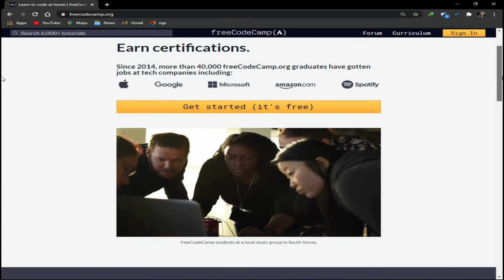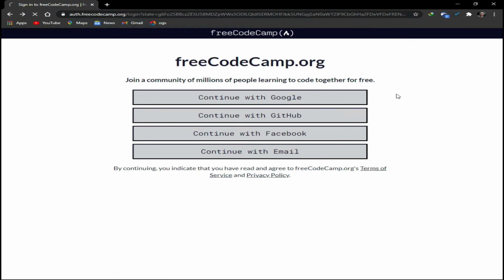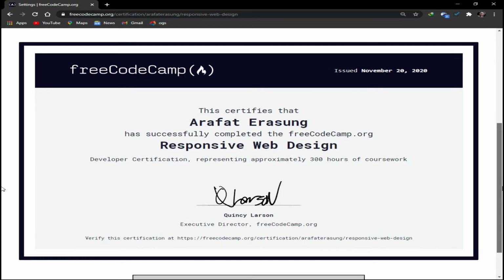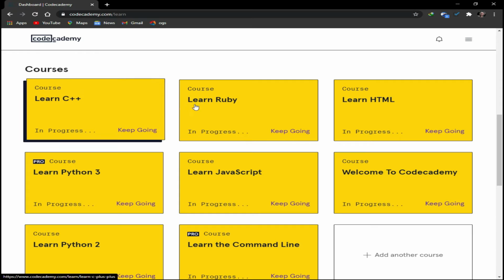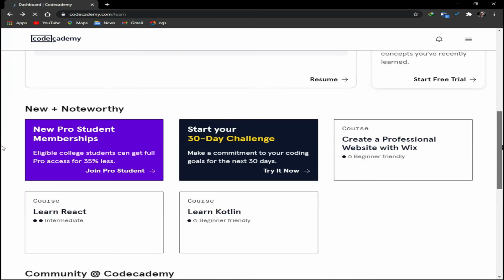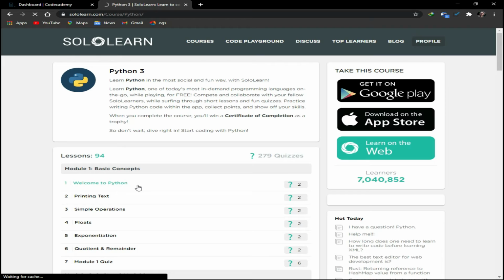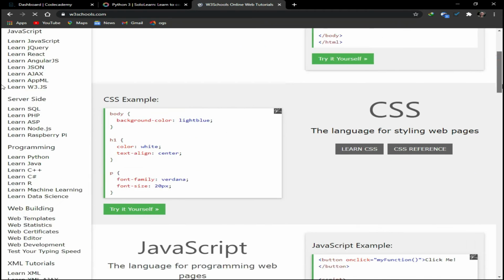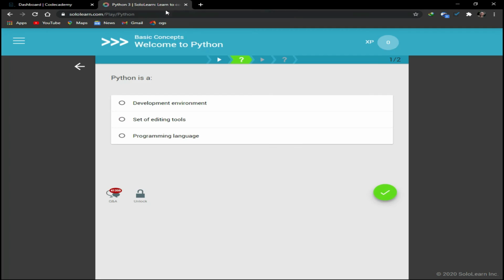TOP 4 WEBSITES TO LEARN CODING FOR BEGINNERS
Hey guys welcome back to another video, today I am gonna be talking about the TOP 4 WEBSITES TO LEARN CODING. Basically they are:

Any of these websites is great to help you become a better programmer in the future.